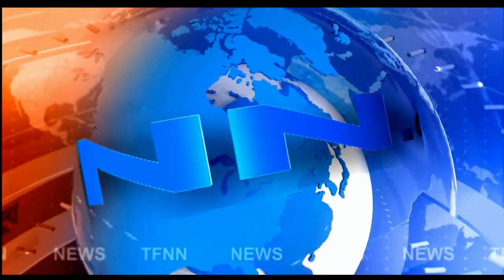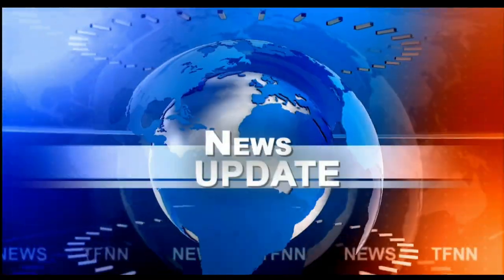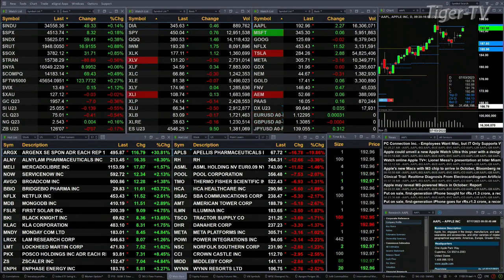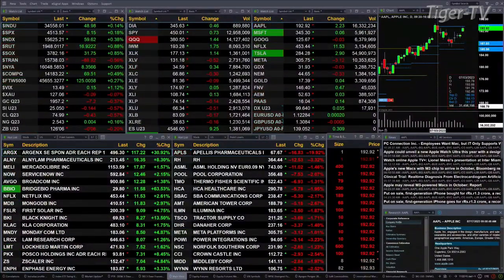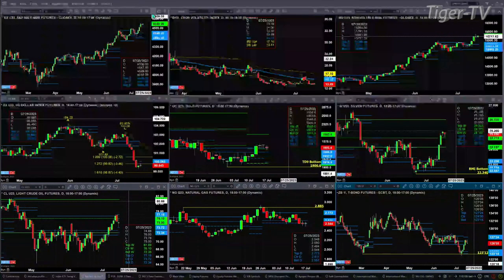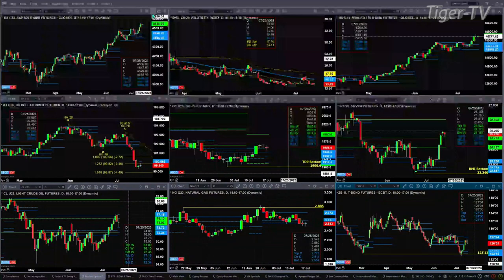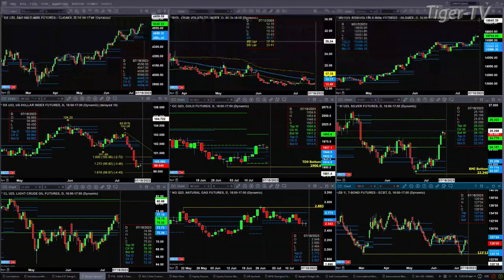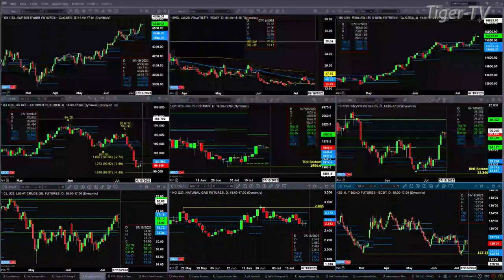July 17th, 11AM ET Market Update on TFNN - 2023